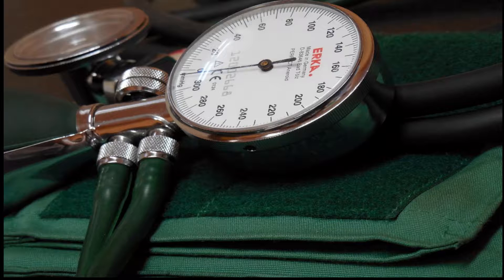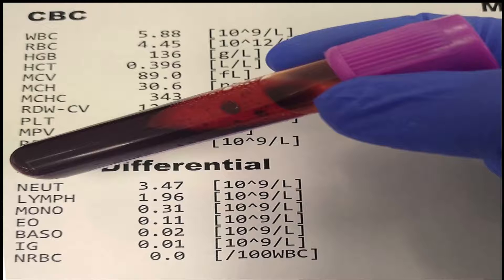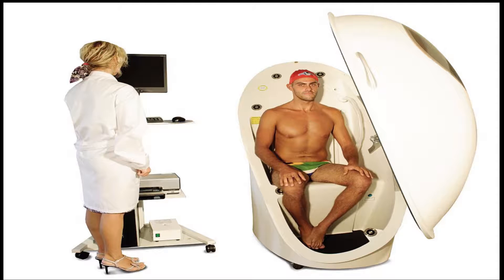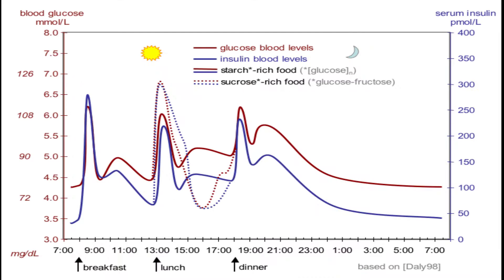Biomarkers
Biomarker is a measurable indicator of some disease state